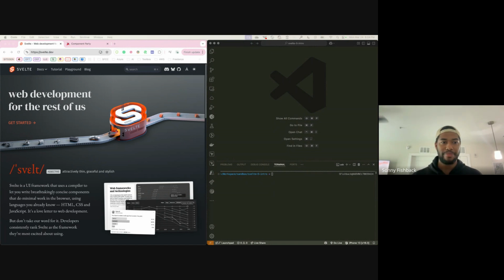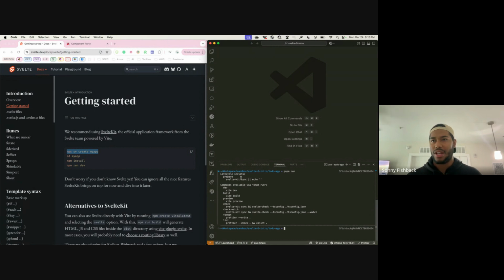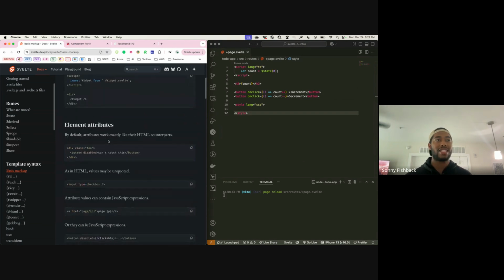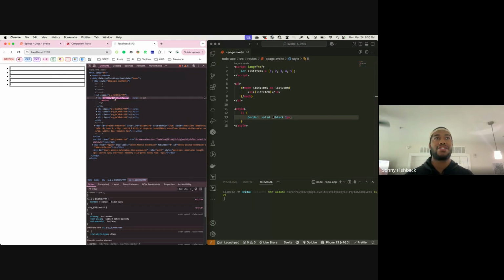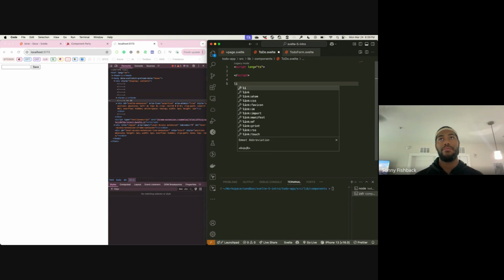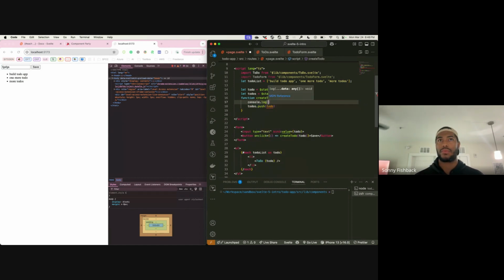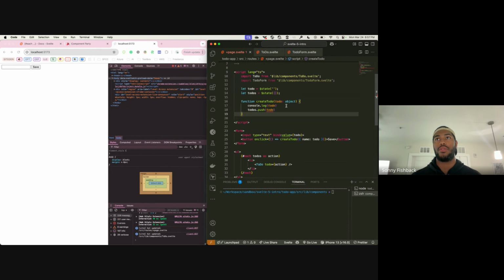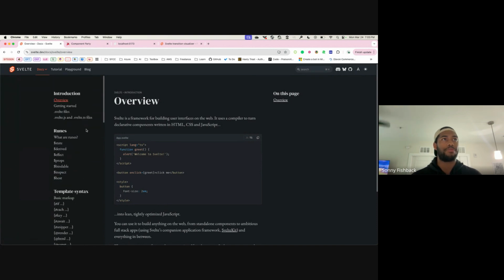Monday Guest Speaker Series | Intro to Svelte.js with Sonny Fishback | 3/24/2025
Code:You grad and mentor Sonny Fishback gives an intro to Svelte.js.